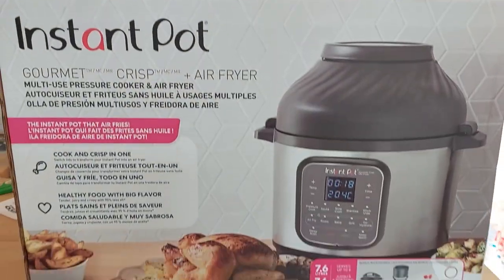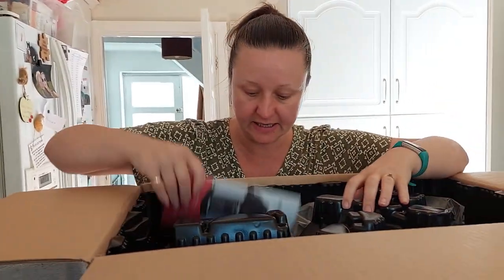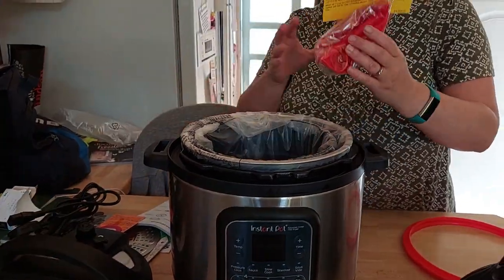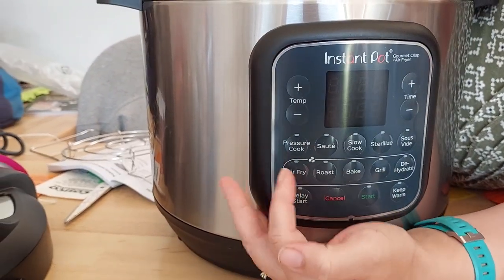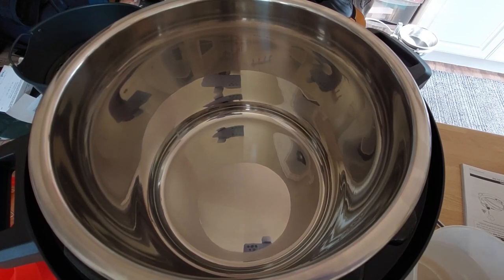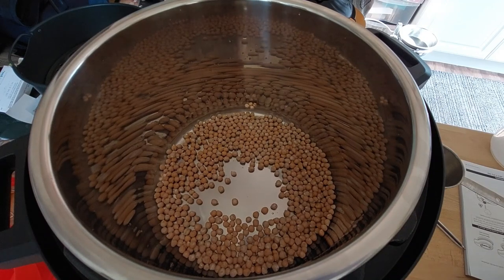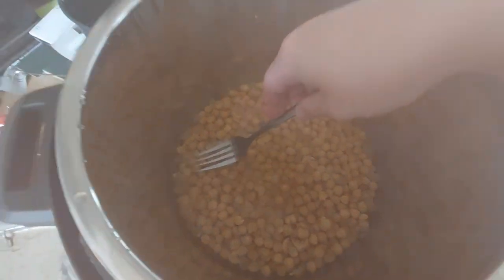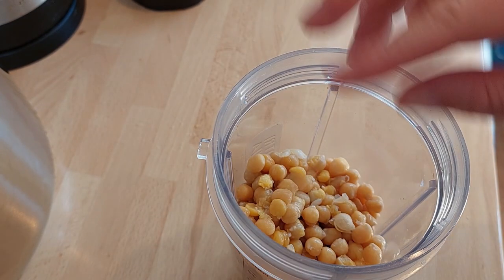Beginning to use an Instant Pot, Unboxing, Cooking Chickpeas Hummus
I am so excited to get an Instant Pot, have a look at what you get and all the features.
I have a go at cooking with the pressure cooker setting and make some hummus.
I am looking forward to everything else I can use it for, I think it may make an appearance in future videos.